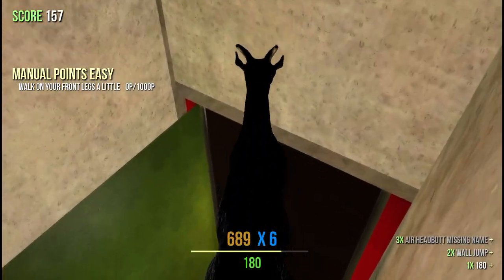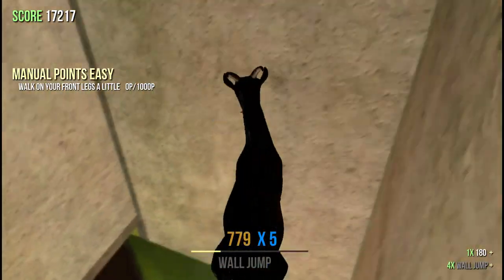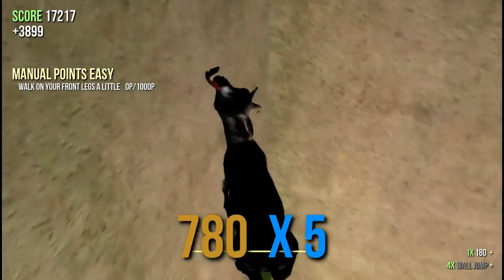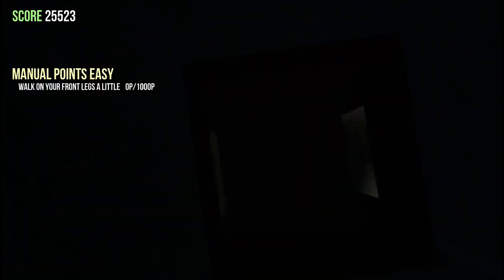Lets Play Goat Simulator 07 - Don't Lick The Mushrooms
Goat Simulator is a simulator game where you play a realistic goat that is just trying to live its life. Goat Simulator takes you through the real life of a goat and really tackles the deep goat issues that one has to face as a goat.